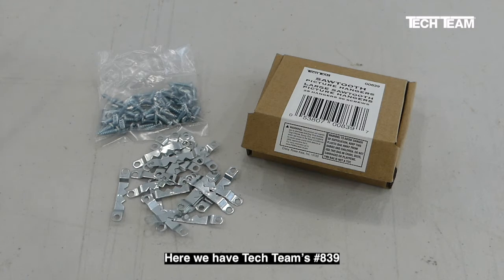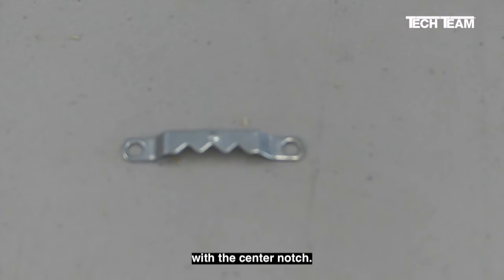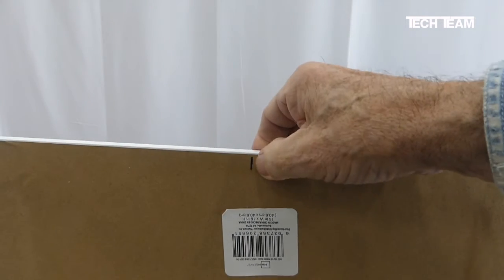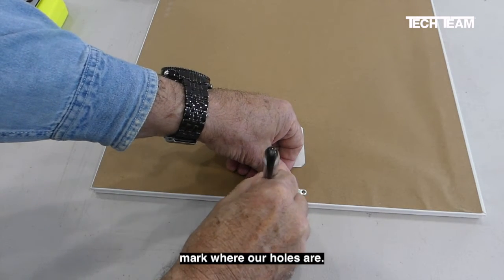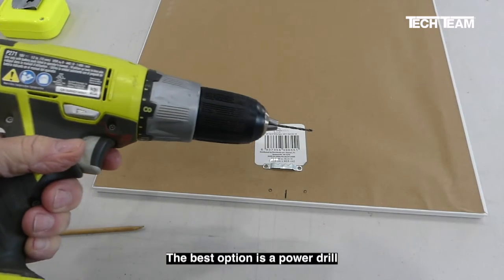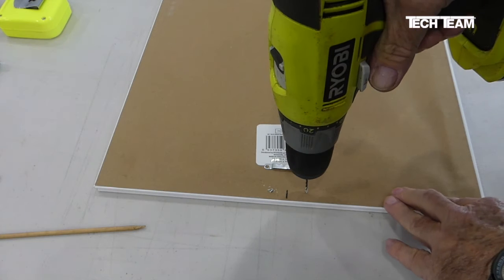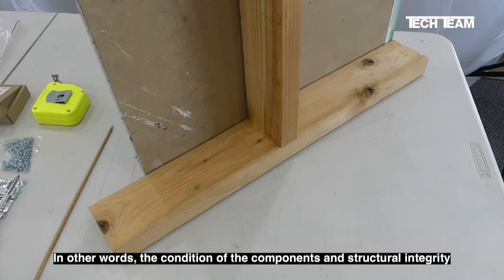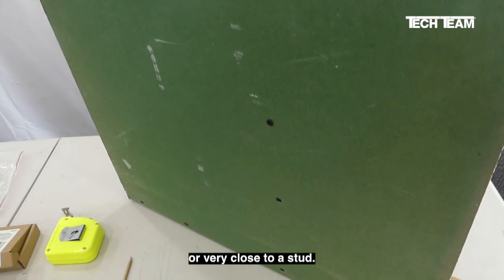How To Use Sawtooth Picture Hangers Tech Team's 00839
- Amazon Link

Tech Team’s 00839 Picture Hanger Set Makes the Job Easy and Includes 25 Sawtooth Picture and Mirror Hangers and 50 Mounting Screws

Hanging pictures, posters, paintings and light weight mirrors can be an easy and fun do it yourself project. Tech Team’s 00839 Sawtooth picture hanger set makes the job easy, even for a novice. The set includes 25 sawtooth hangers each with a dead center mark so that you can get the perfect balance. The set also includes 50 mounting screws.